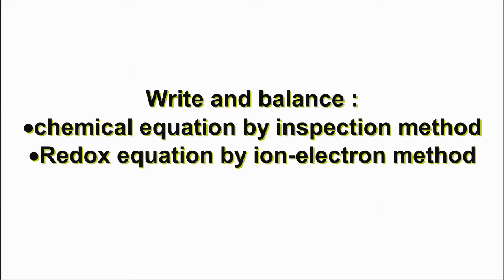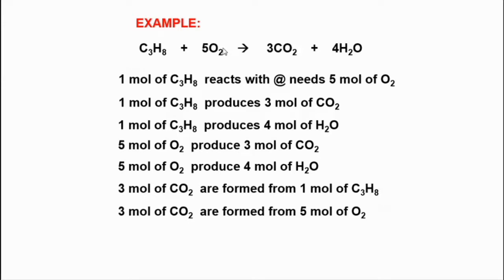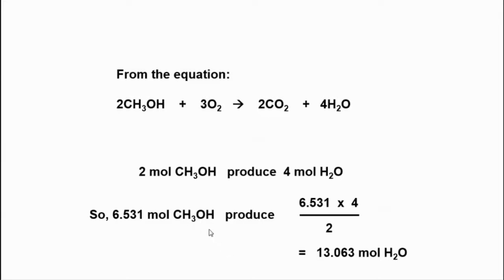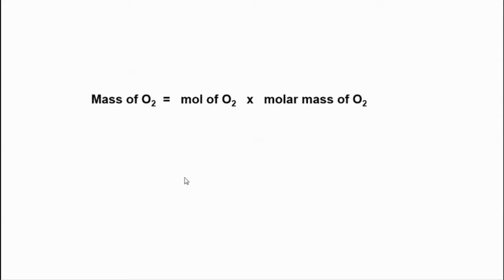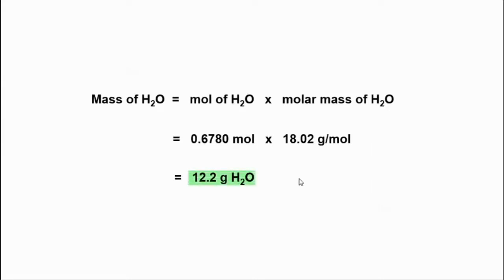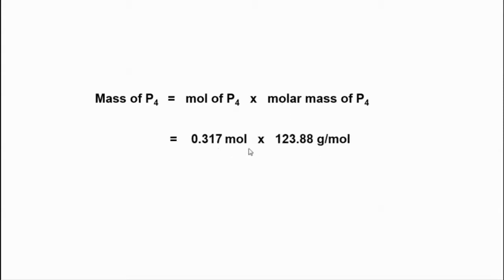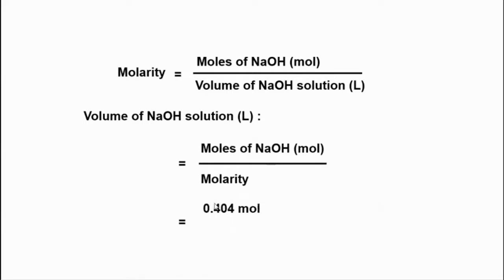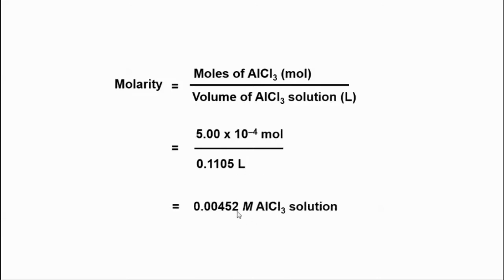CHEMISTRY IS AWESOME!!! | How To Perform Stoichiometric Calculations Using Mole Concept? | PART 1